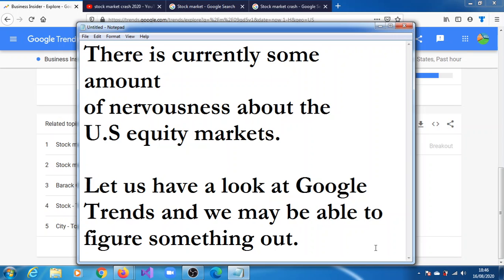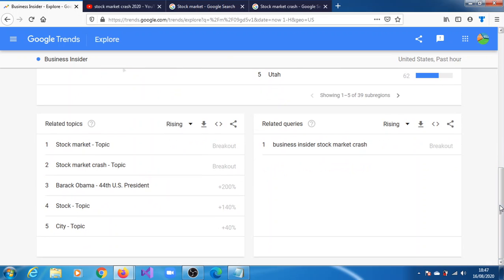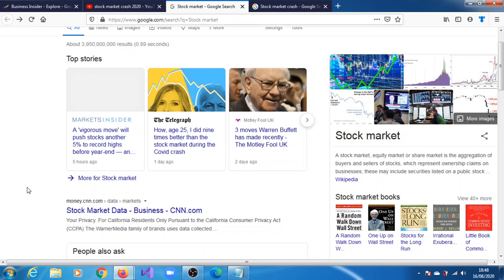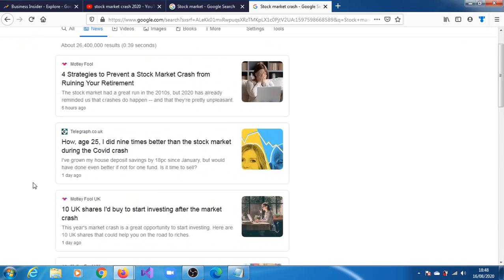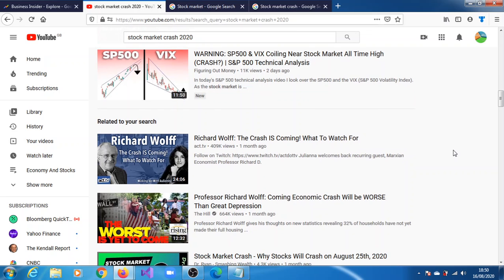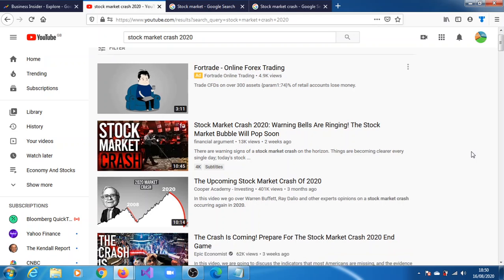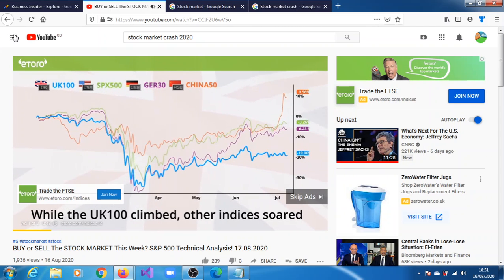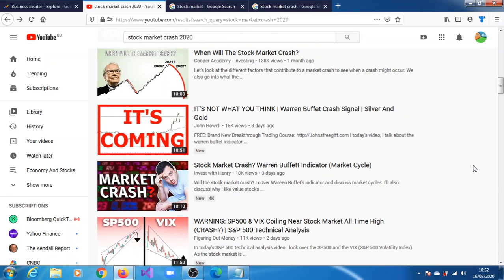Stock Market, Stock Market Crash | Why Are People Nervous? | A Look At Recent Google Trends.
Will the market crash in 2020?
What are the 3 main causes of the stock market crash?
What was the worst stock market crash?

How many times has the stock market crashed?